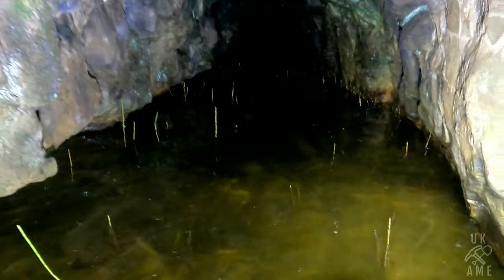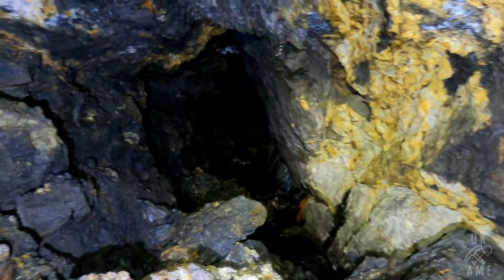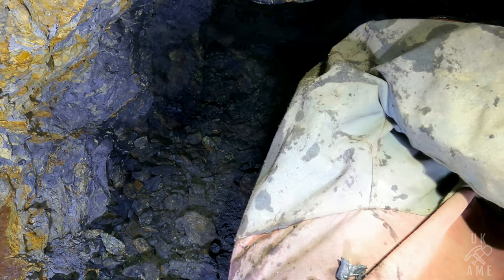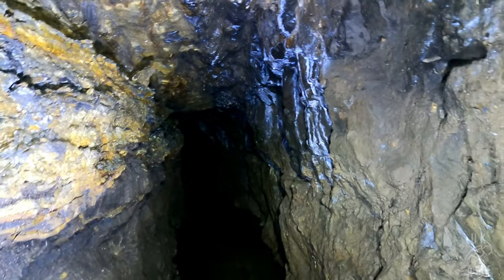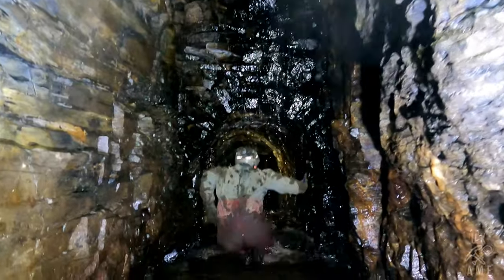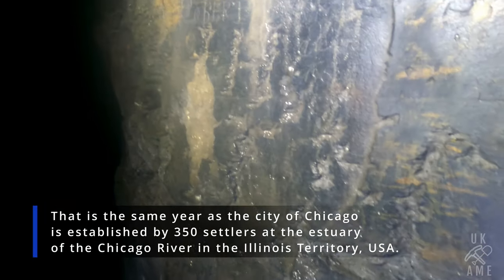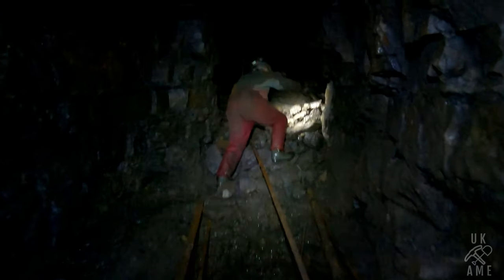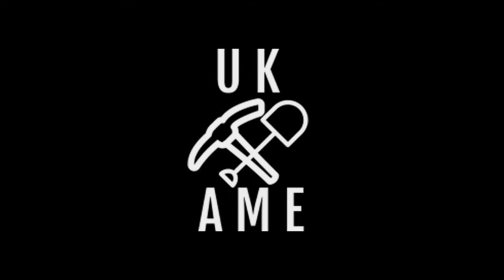A Huge Ore Chute Collapse : It's Time To Quit : UK Abandoned Mine Explores.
This channel is based in the North East of England ( UK ) and documents our explorations of both the underground and above ground workings of abandoned, and sometimes operational mines within areas such as the Northern Pennines, North Yorkshire and the Lake District, sometimes a little further.  We now and again throw in some caving too.  Our intention is to document these abandoned mines, show how they worked and talk about the history behind them.  Unfortunately, due to politics, or the need to preserve the site, we can not always name the mine location.  If the location is not shown in the video, please do not ask as refusal to divulge often offends.

Abandoned mines contain dangers for which equipment and training are required.  Hazards can include false floors, open shafts, low oxygen, poisonous gases, collapsing or rotten structures, explosives, flood risks, bacterial infection and of course, rock falls.  NEVER enter alone, ALWAYS thoroughly research your destination, ALWAYS alert a third party to your plans and timings.  STAY OUT, STAY ALIVE.

This video SHOULD NOT be considered instructional or used for navigation within this mine.  Video is for historical documentation and entertainment only.

urban  urbanexploration uk  abandoned  mine  explore miner  18th century 17th century  19th century ancient  old  history  ukame abnadoned mine explores  ukabnadonedmineexplores  adventure  exploring abandoned mines  coal shaft  camera  descend Survey pit collapse water flooded diamond mine diamond crypto miner barras